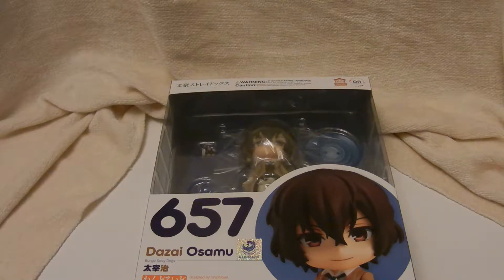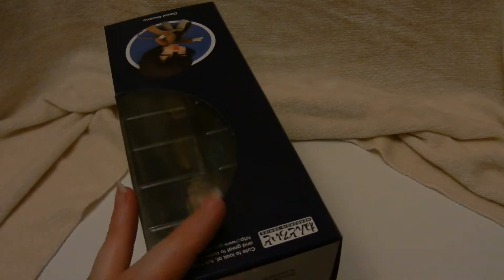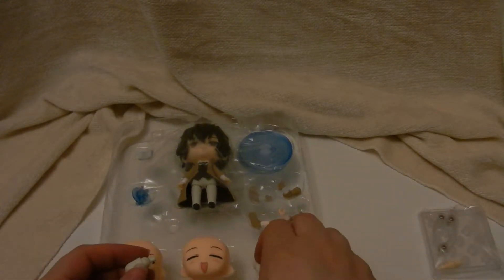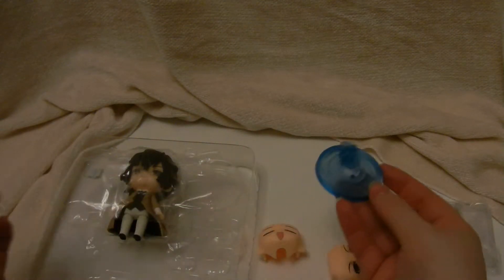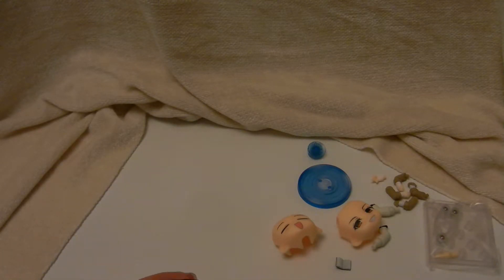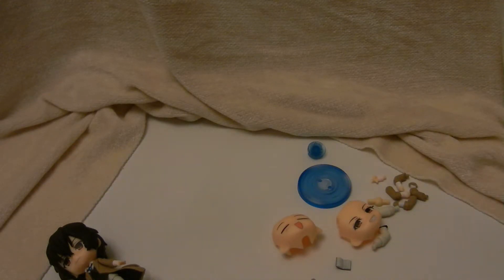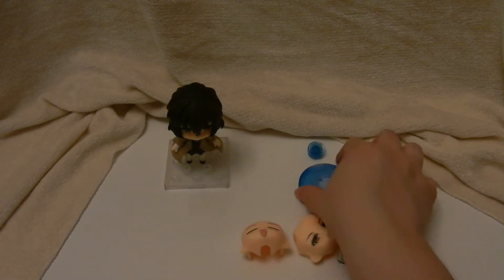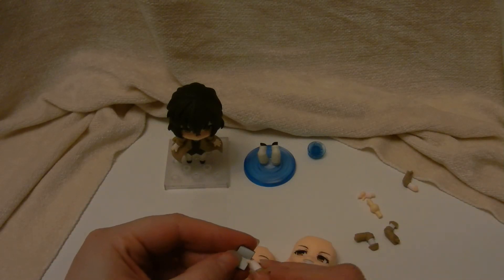Bungo Stray Dogs Osamu Dazai Nendoroid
One of my favorite characters (maybe ever!) Osamu Dazai!